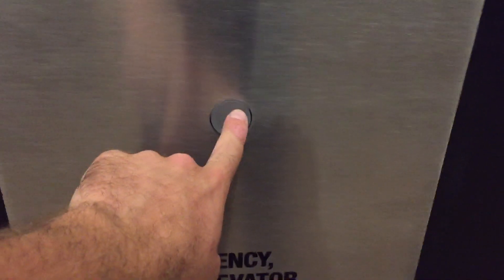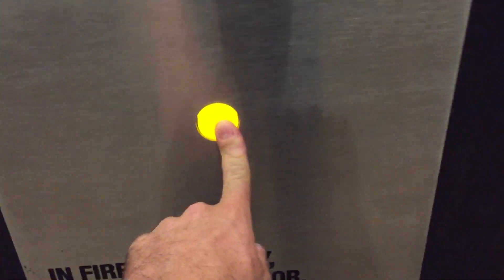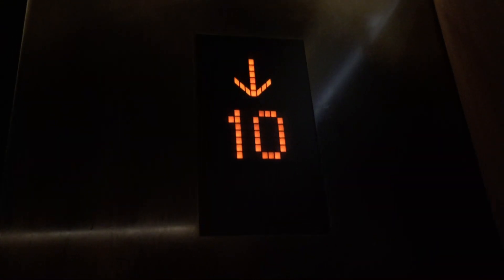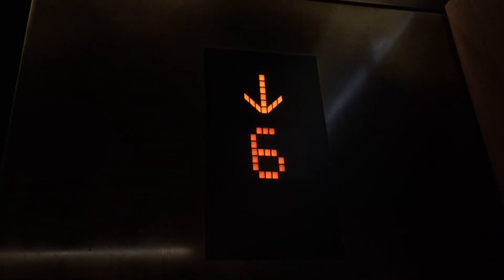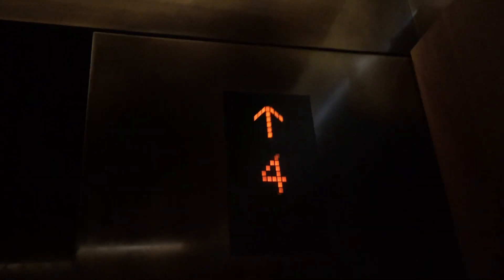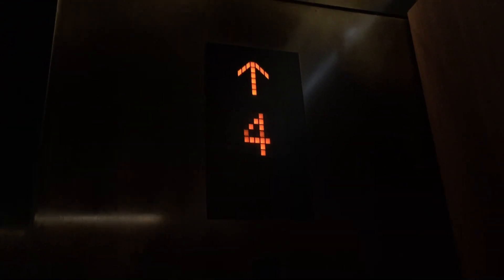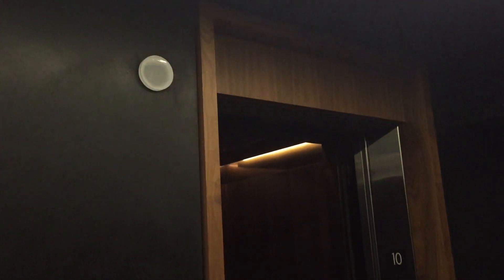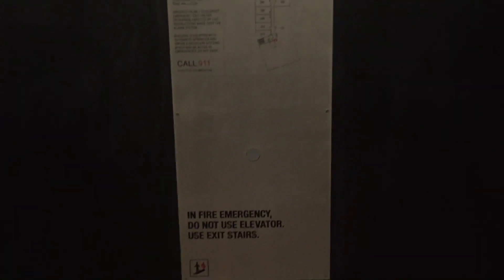Mitsubishi Sigma AI 2220 Traction West Tower Elevators @ 1West Hotel, West Hollywood, CA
Identical to the east tower ones. Installed also in 2018.